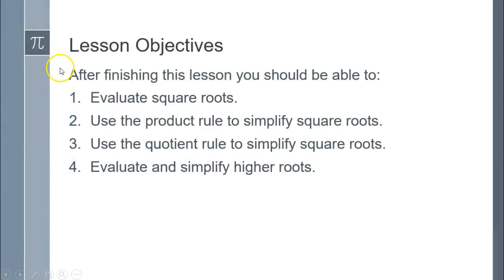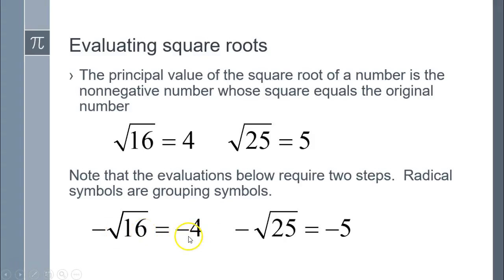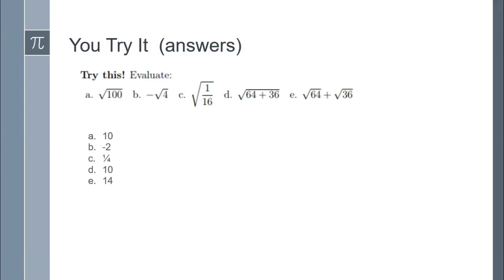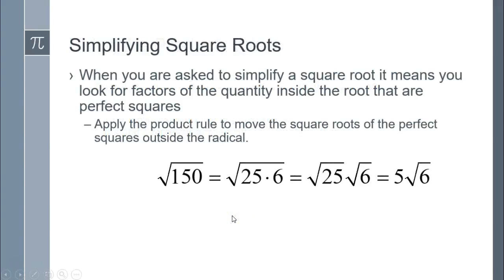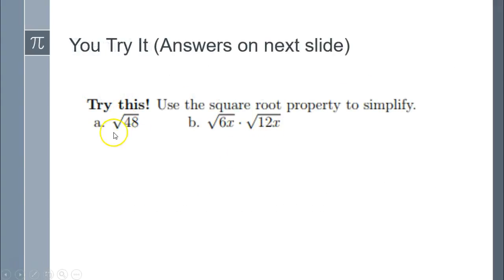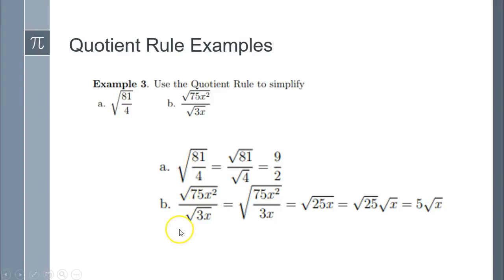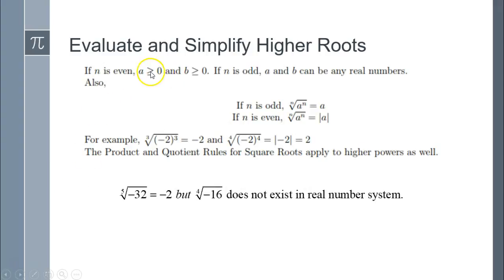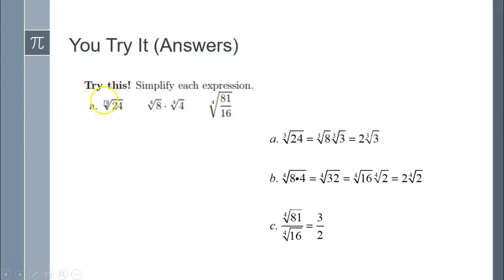Unit 8 Lesson 1